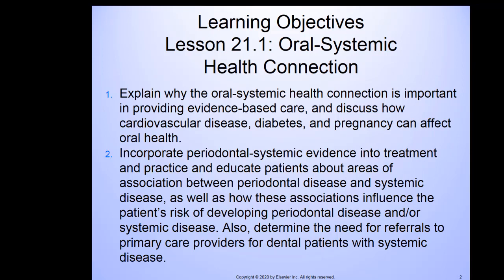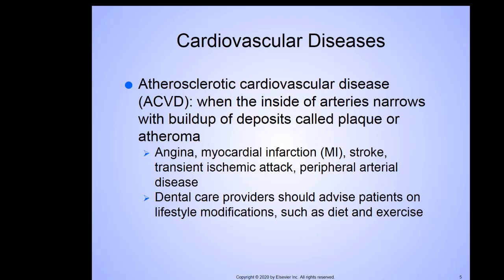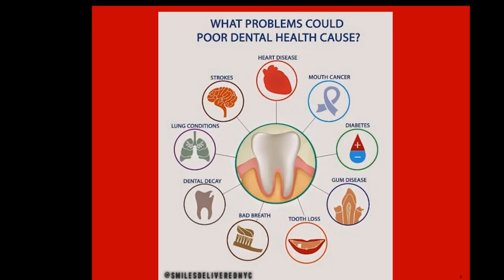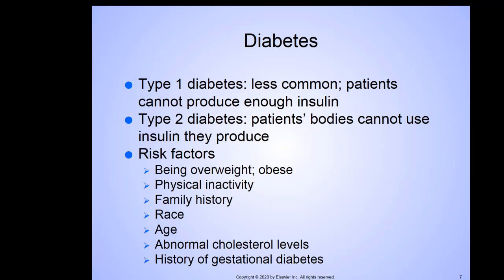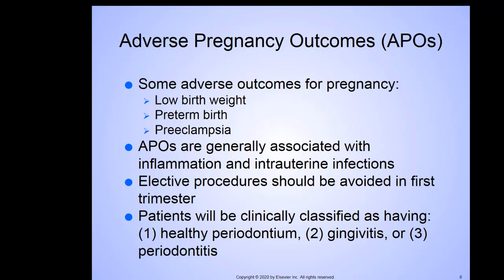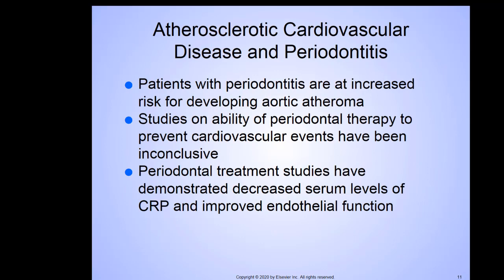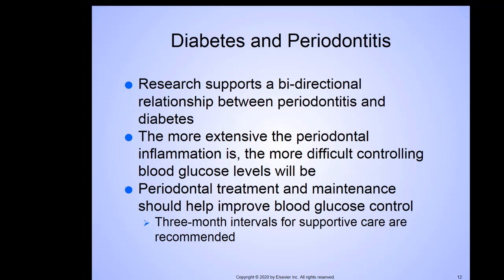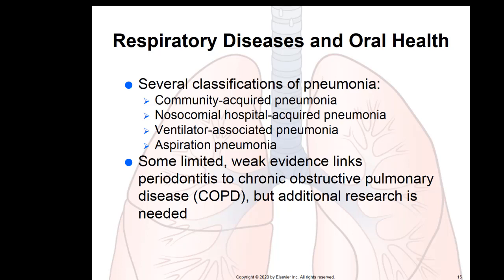Oral Systemic Health Lecture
Chapter 21 in Darby Walsh